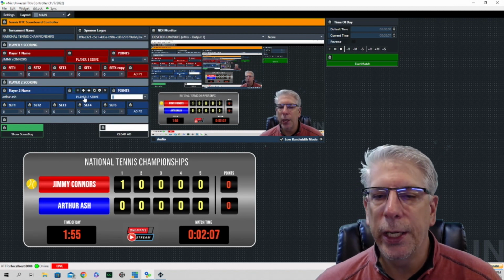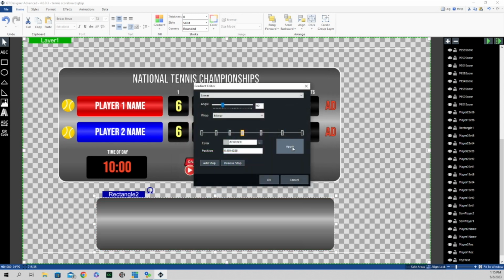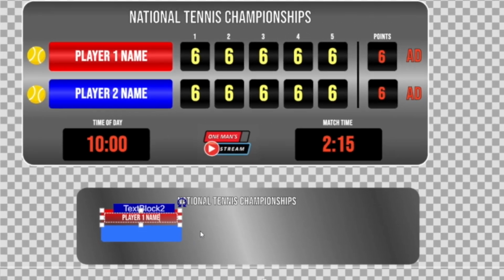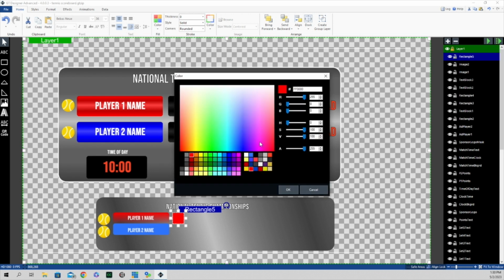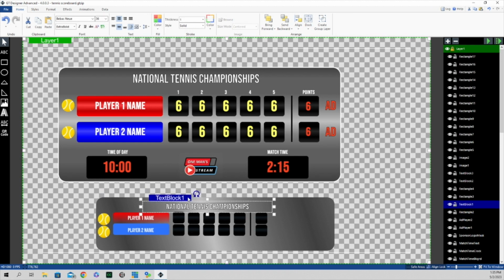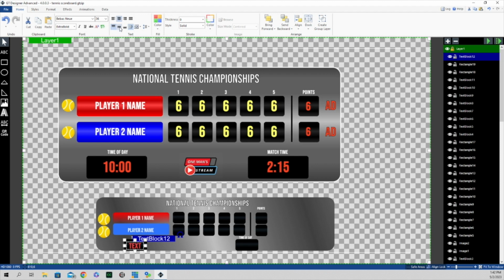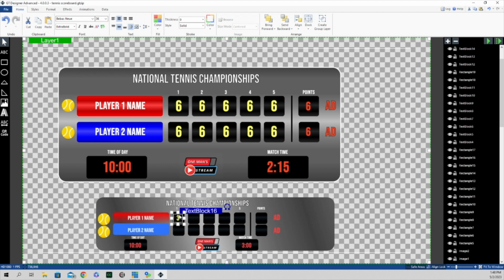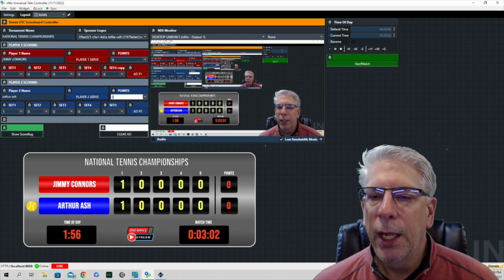Graphic Creation Techniques with GT Title Designer: Tennis Graphic | One Man's Stream EP62| vMix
Tennis anyone?  Today we create a Tennis Graphic from the ground up.  This tutorial is a subscriber request from Maycon Muniz, and the first of two parts.  This episode details the graphic creation in vMix GT Title Designer.  Also included is a quick demo of the graphic being put through it's paces.  I had to throw in a horse raising pun, it's almost Kentucky Derby Time in the Bluegrass State.  Part two will breakdown the vMix UTC Controller along with details on each button in the UTC setup.